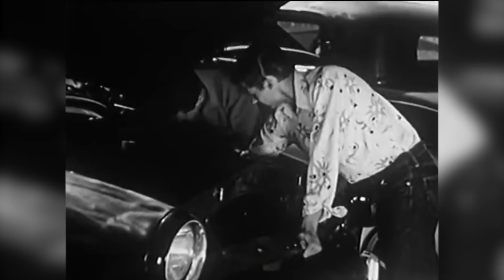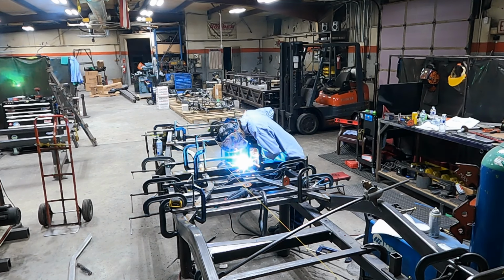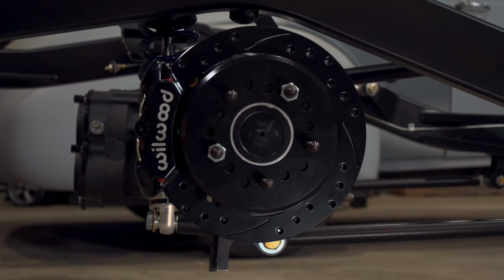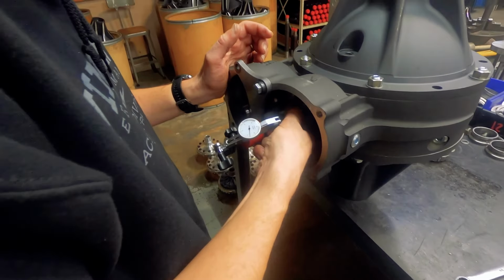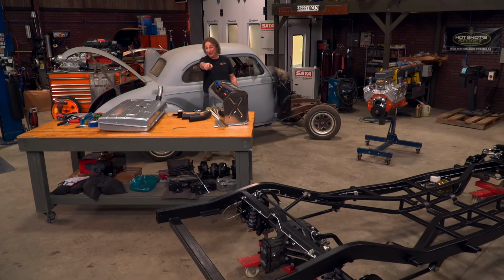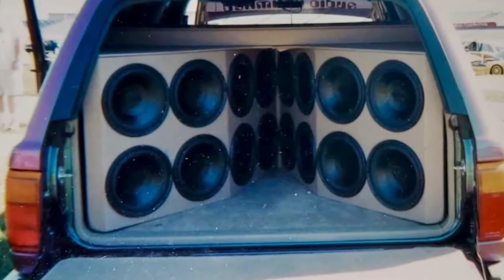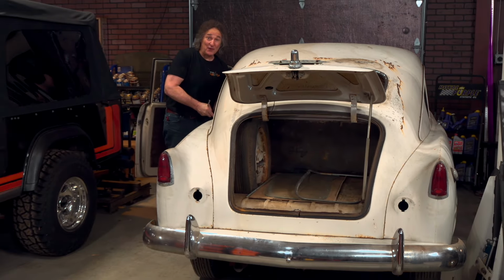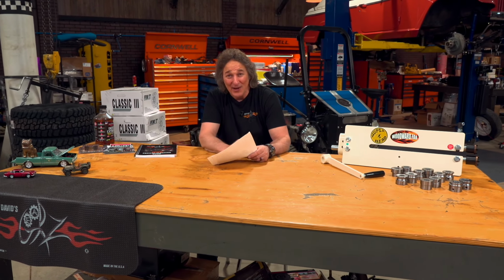Building a Better Hot Rod - '40 Chevy Frame and Suspension - Stacey David's Gearz S17 E12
When it comes to laying out a vehicle for a hot rod build, most people focus on the engine and transmission they want but tend to overlook the chassis and frame. That can be a mistake because throwing 500hp into an 80-year-old frame can cause some serious problems unless you upgrade it properly. In the past, Stacey has shown how to upgrade a vintage frame, but today he digs into what’s involved in a full frame replacement to make sure our ’40 Chevy can handle everything we want going to throw at it. From frame to upgraded suspension and brakes, to a classic quick change rear end, this build is going to show you another option to upgrading your hot rod foundation, while checking all the vintage boxes! And speaking of hot rods, no hot rod is complete without a kicking’ stereo, so follow along as we showcase KICKER Audio, as they celebrate 50 years in car audio innovations…… only on GEARZ!